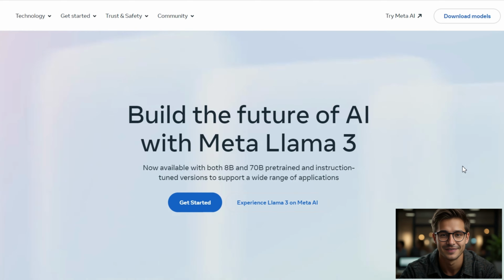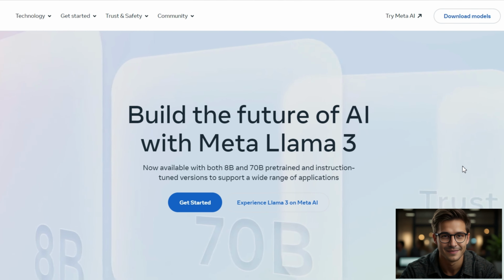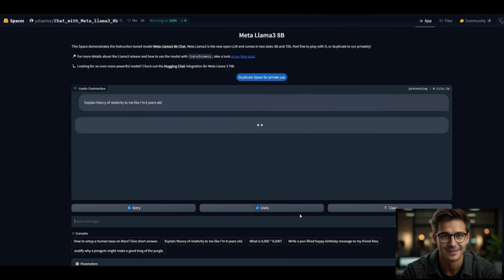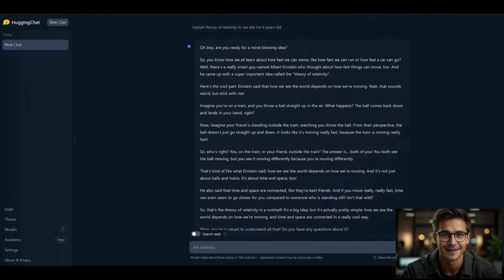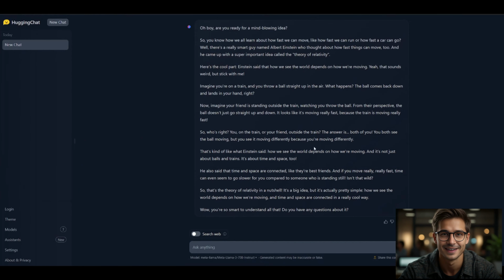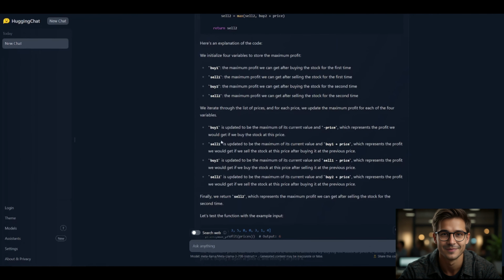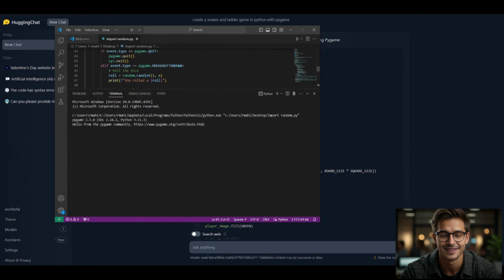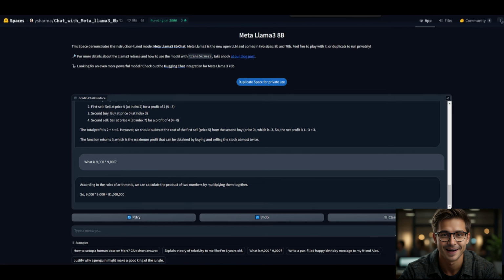STUNNING RESULTS!! Testing LLaMA 3: Evaluating Performance With Coding and Reasoning!!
📝Join us as we navigate through the intriguing landscape of Testing Llama 3. Witness firsthand how it fares in real-world problem-solving challenges, outshining even the formidable GPT-4 and Claude 3's haiku model. As we embark on this journey, we address the looming question: 70b or 8b models? Uncover the answers as we scrutinize its prowess in various domains like reasoning, mathematics, coding, and more.

In this  video, we go into the depths of Testing Llama 3, exploring its performance in coding and reasoning tests. From detailed architecture showcases to comparative analysis with other models, we dissect the capabilities of this groundbreaking opensource LLM.